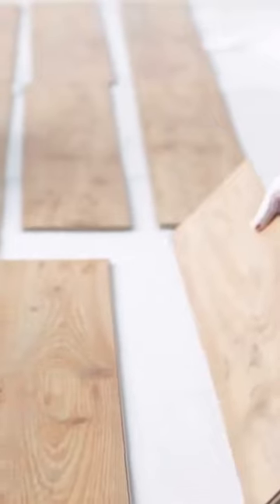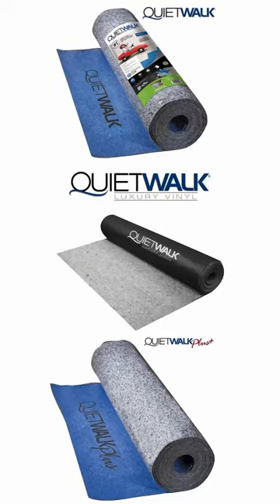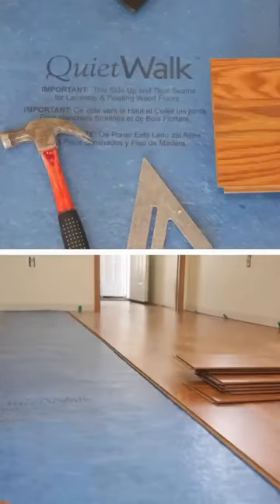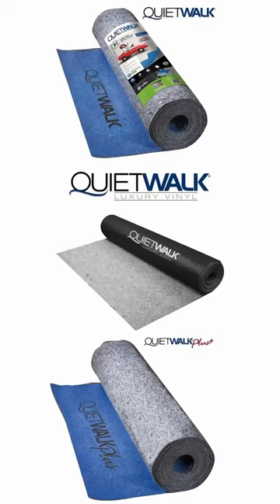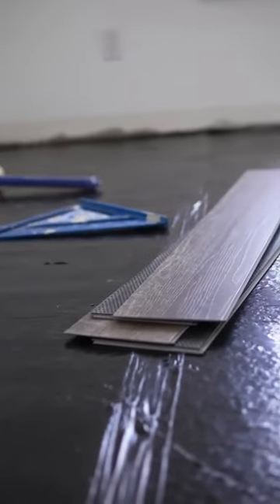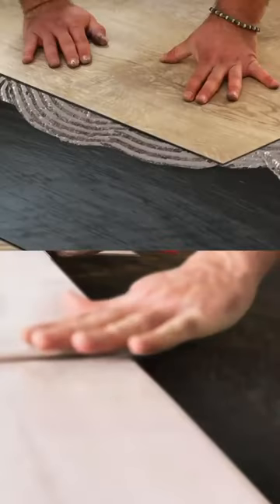How to choose the right flooring underlayment!